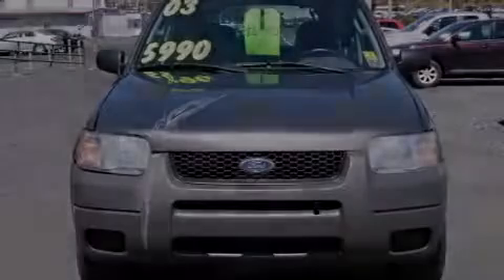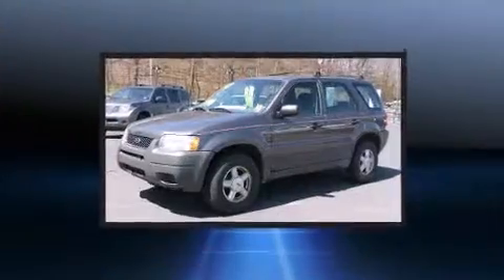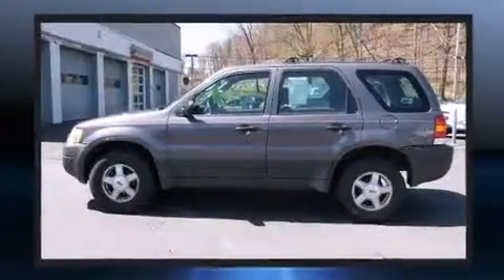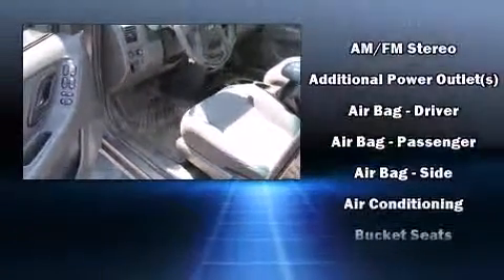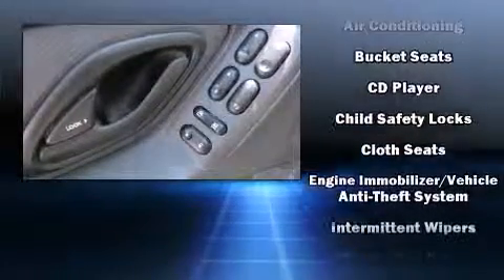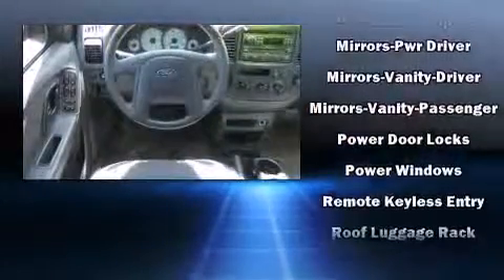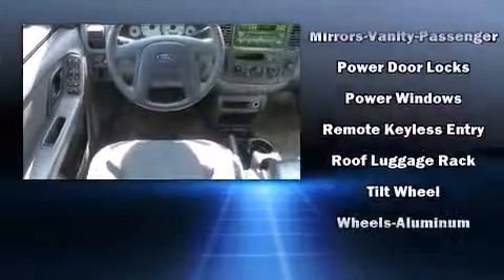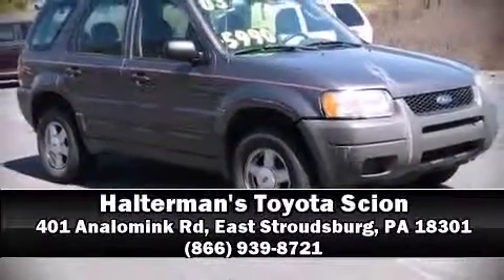2003 Ford Escape 103 WB XLS 4WD Popular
Outstanding design defines the 2003 Ford Escape. It features an automatic transmission, 4-wheel drive, and a 3 liter 6 cylinder engine. Ford infused the interior with top shelf amenities, such as: a tachometer, variably intermittent wipers, front bucket seats, tilt steering wheel, power windows, remote keyless entry, and air conditioning. Audio features include a CD player with AM/FM radio, and 4 speakers, providing excellent sound throughout the cabin. A Carfax history report provides you peace of mind by detailing information related to past owners and service records. Our aim is to provide our customers with the best prices and service at all times. Stop by our dealership or give us a call for more information.